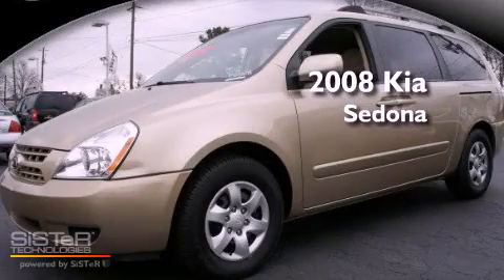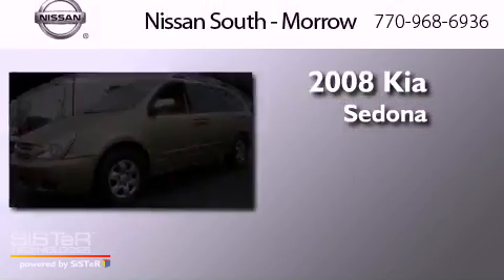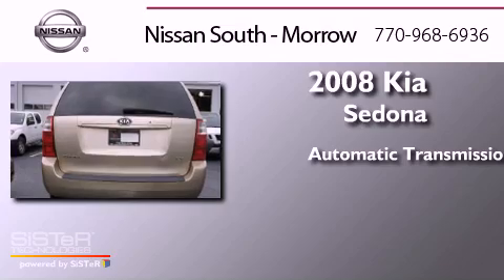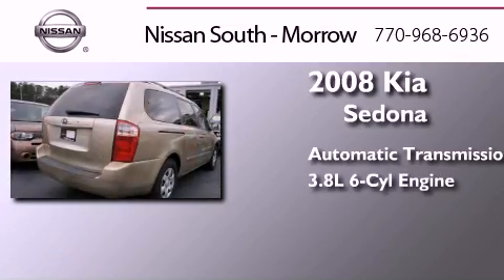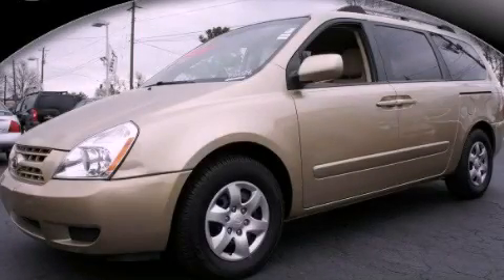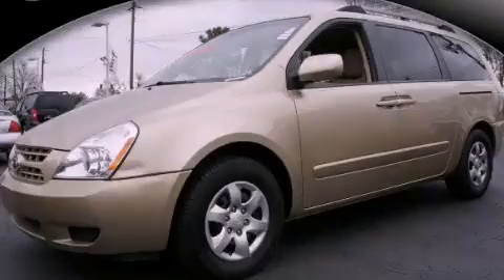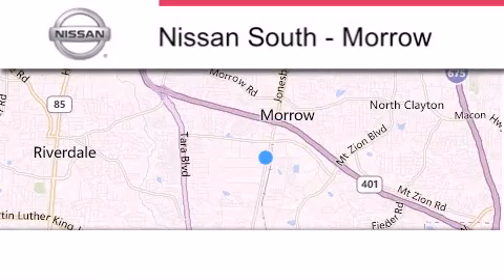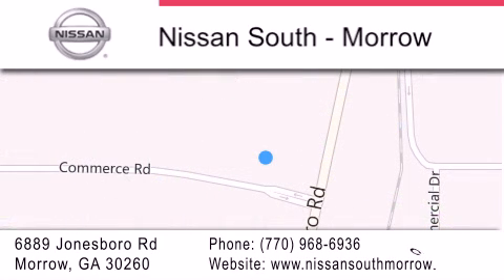Preowned 2008 Kia Sedona Morrow GA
Year : 2008
 Make : Kia
 Model : Sedona
 Engine : 6 Cyl - 3.8L
 Trans . : Automatic
 Exterior : Sunset Gold
 Miles : 125,079
 Interior : Beige
 Stock : P6188